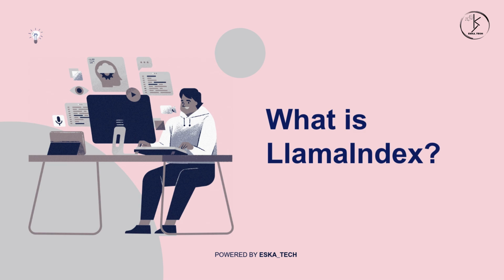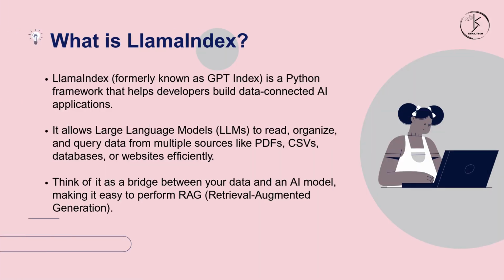What is LlamaIndex? | Make AI Use Your Own Data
In this video, I explain everything you need to know about LlamaIndex — a Python framework that connects your data with Large Language Models (LLMs) like ChatGPT, helping you build data-aware AI applications.

You’ll learn:
- What LlamaIndex is
- Why we use it
- How it works in RAG (Retrieval-Augmented Generation) systems
- Key advantages and disadvantages

Whether you’re a student, AI enthusiast, or developer, this video will help you understand how LlamaIndex bridges the gap between private data and AI.